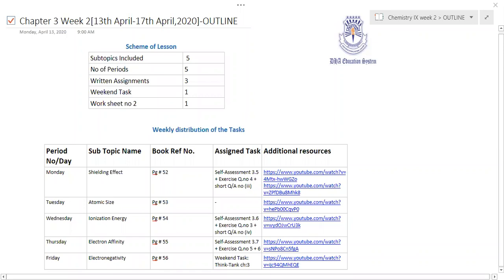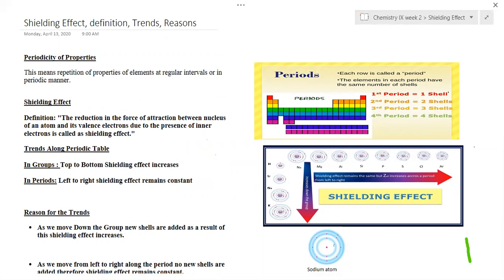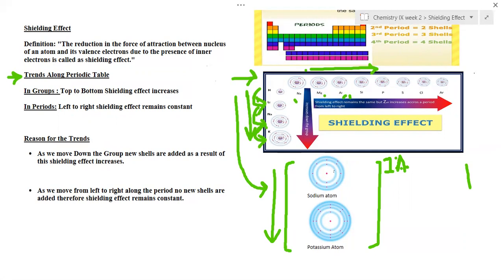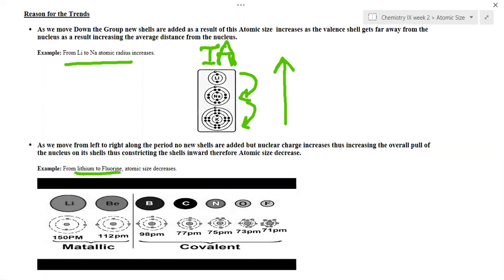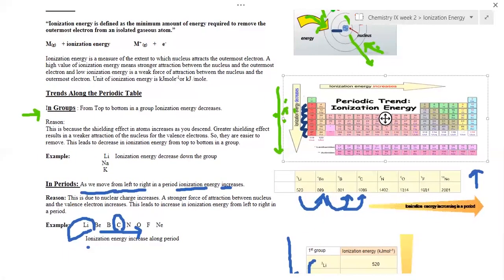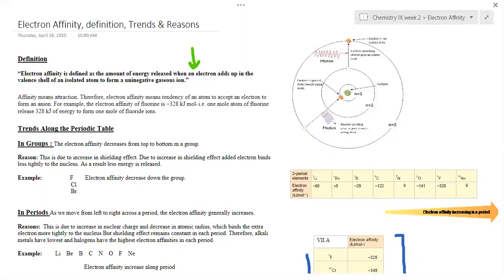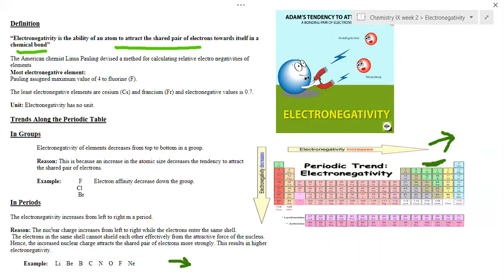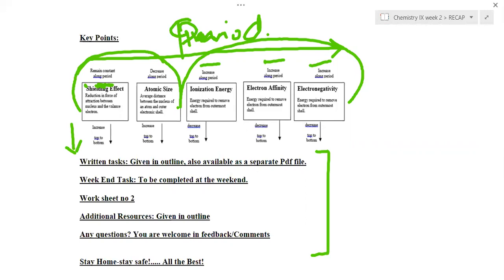Week 2 13 to 17 April Class 9 Chem 1